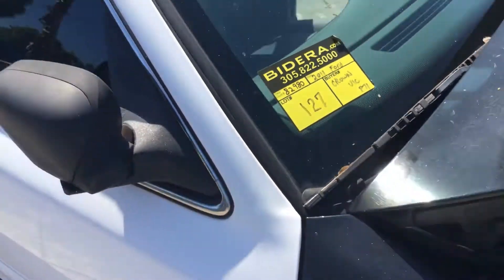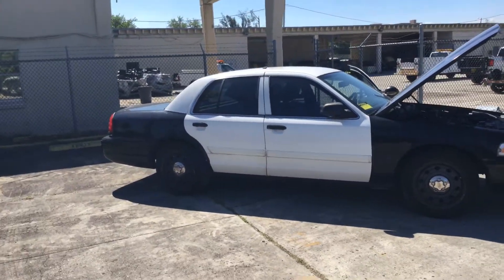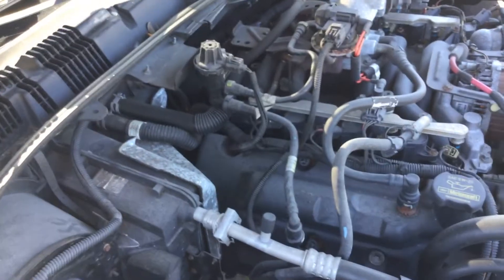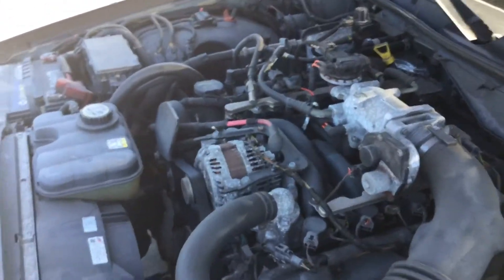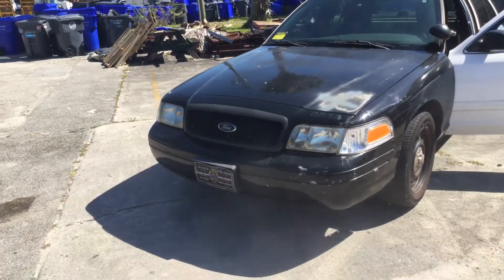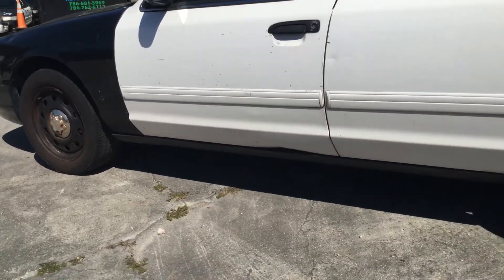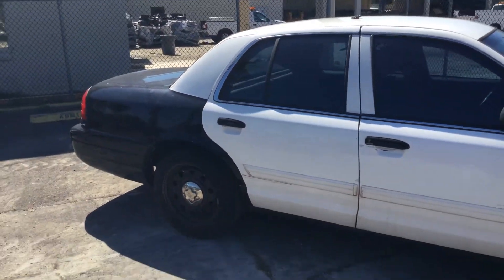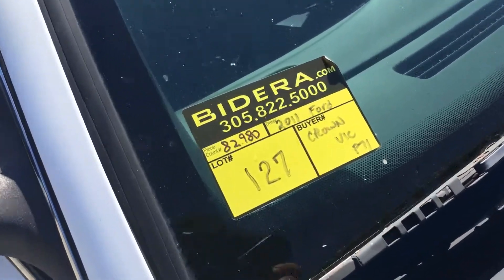2011 Ford Cristina Victoria Police Interceptor Lot # 127